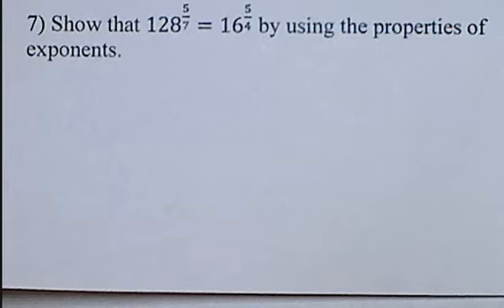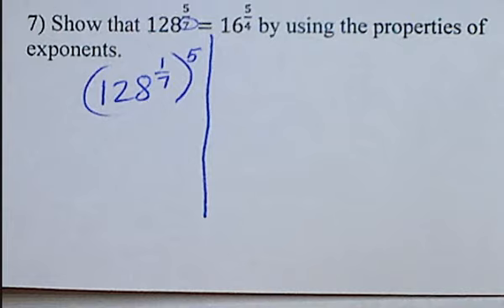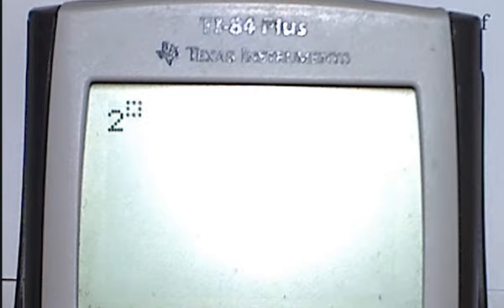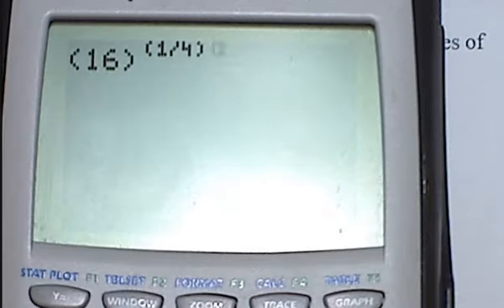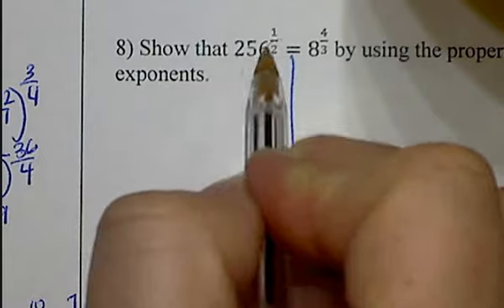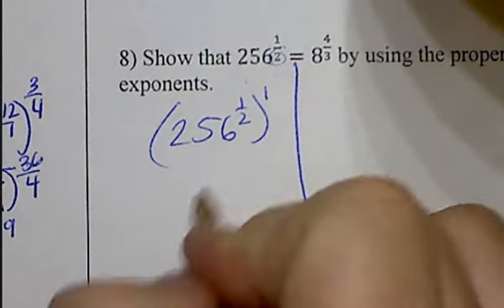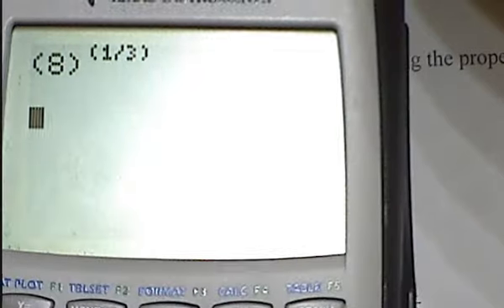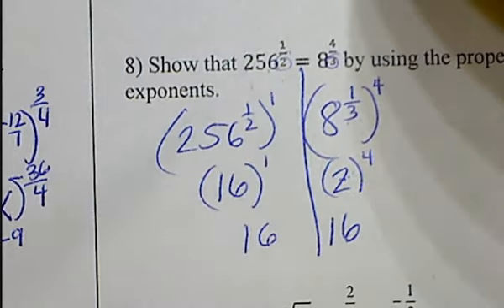Radical Unit Review - Problem 7 & 8